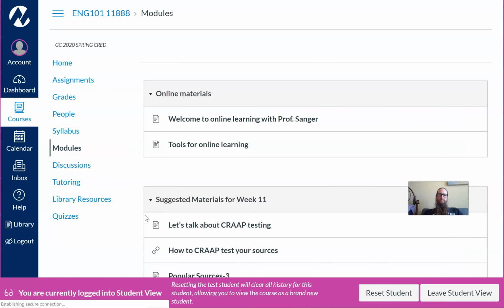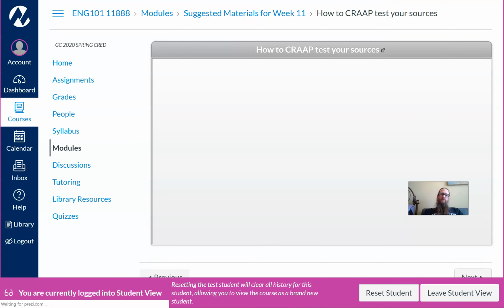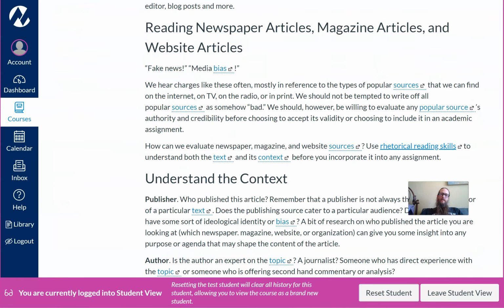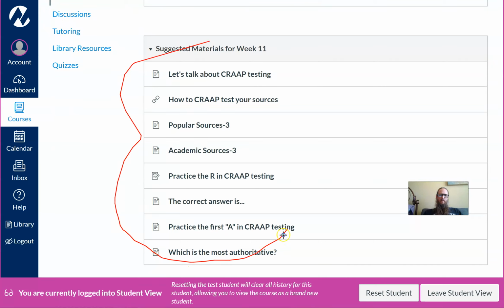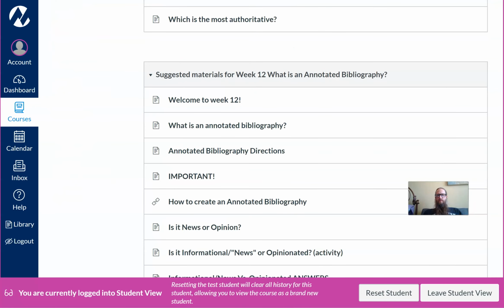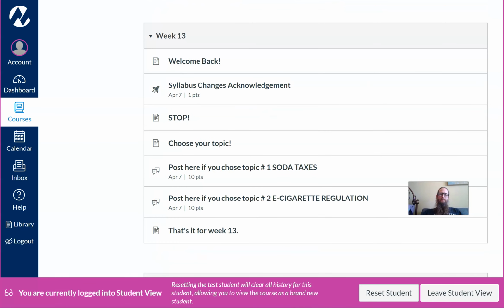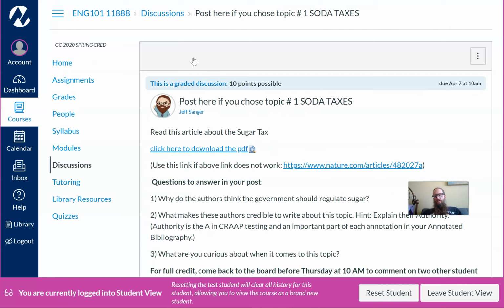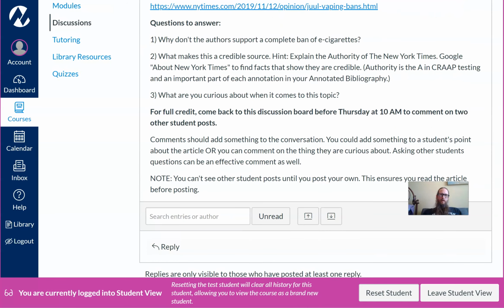how to navigate online content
This video briefly demonstrates how to navigate through the content for ENG 101 in Canvas.